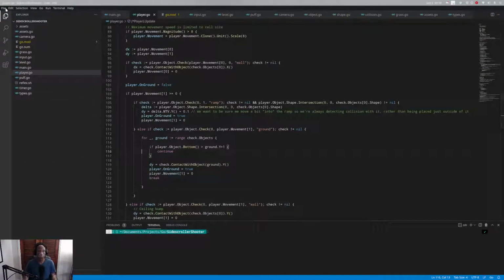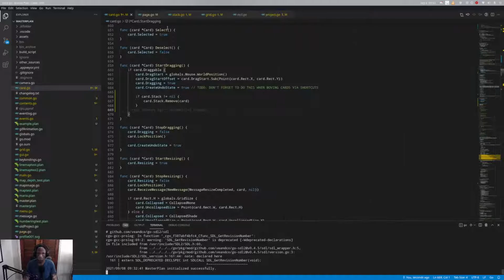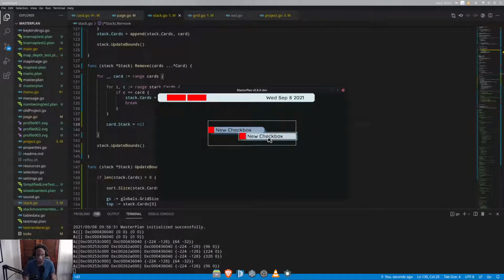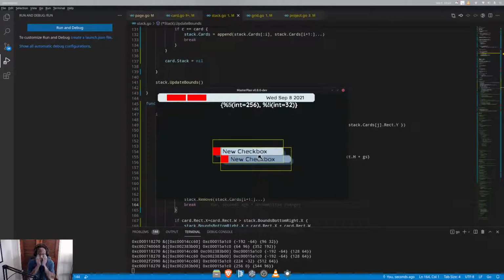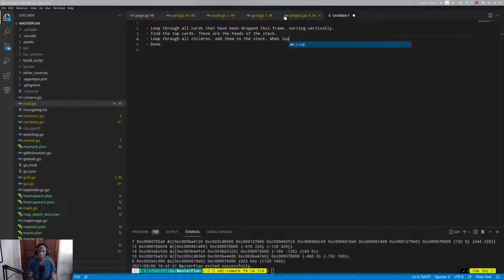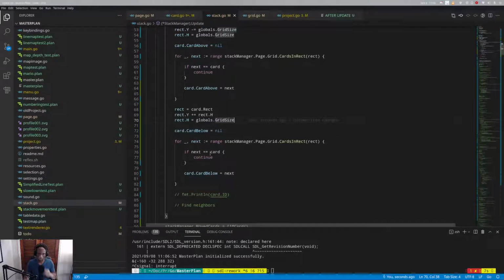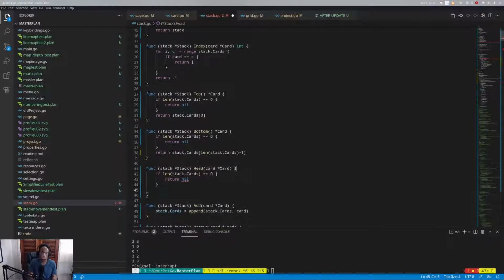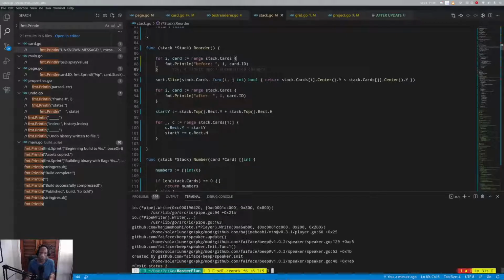Golang MasterPlan Development - 9/8/21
Hello! Working on MasterPlan again!

For those who don't know, MasterPlan is a graphical freeform ideaboard writen in Golang, primarily made for independent gamedevs and creative individuals.

And we're going to be working on QoL improvements on this stream - namely, the ability to move Cards around comfortably.